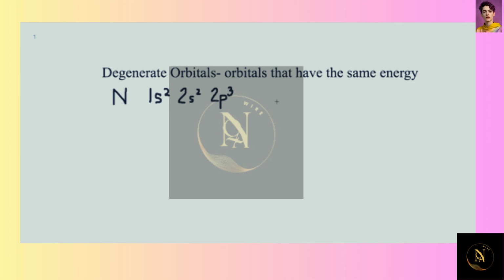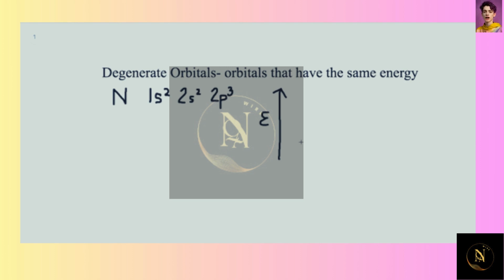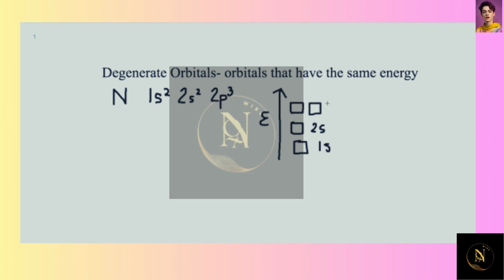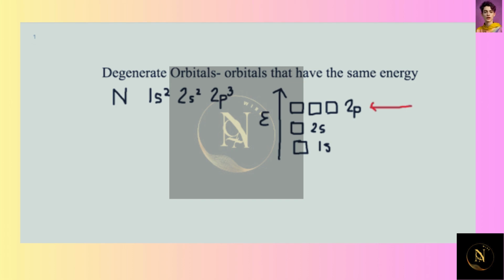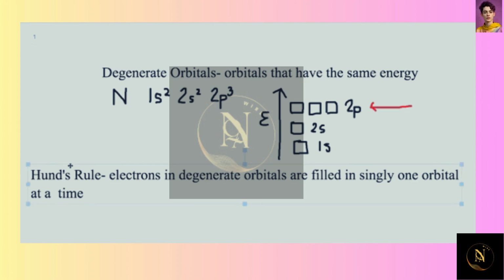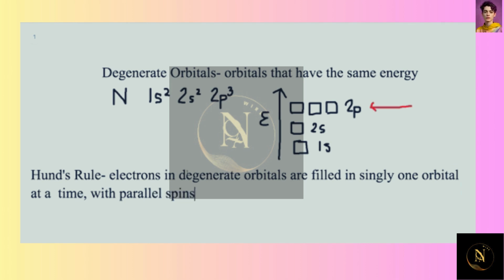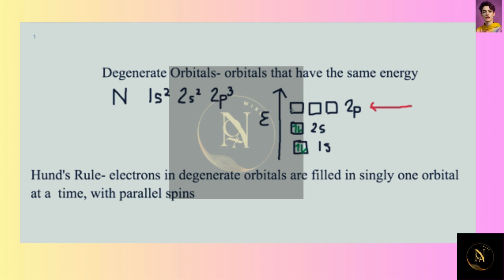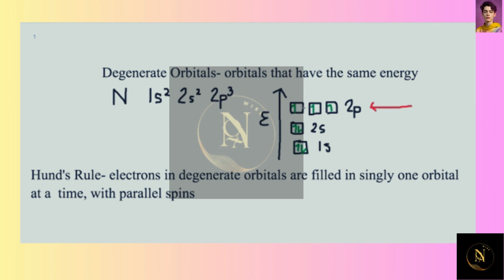[Chemistry] What are degenerate orbitals According to Hunds rule, how are degenerate orbitals occu